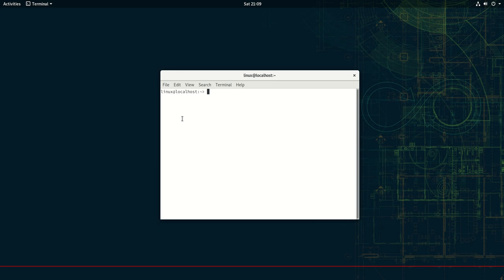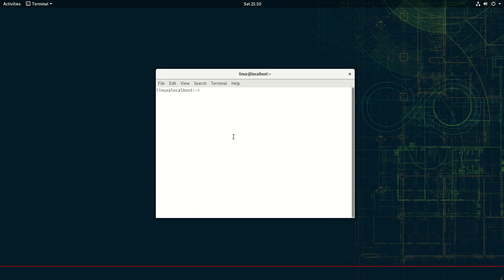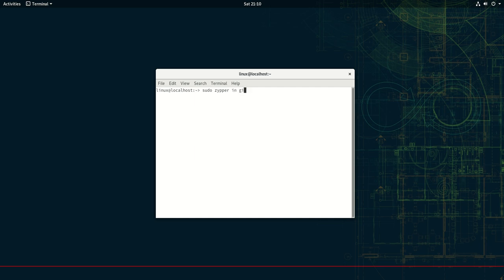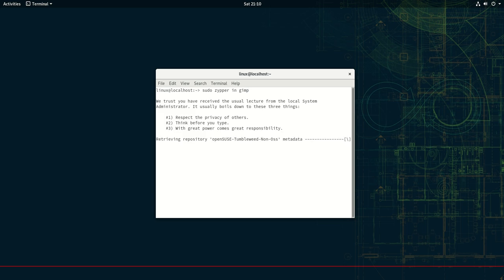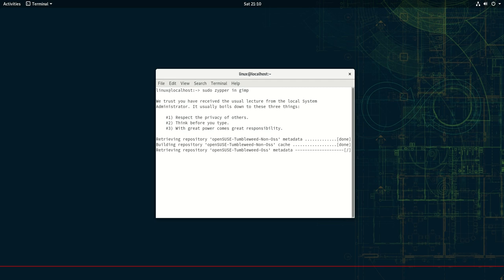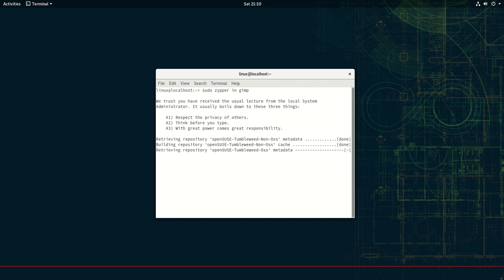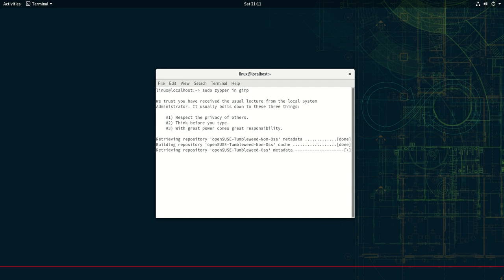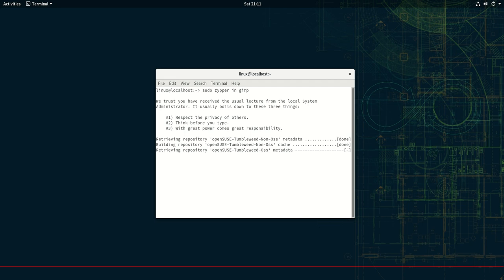How to install something.... ANYTHING in the OpenSuse terminal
strange but true